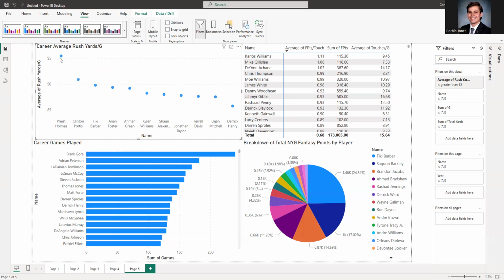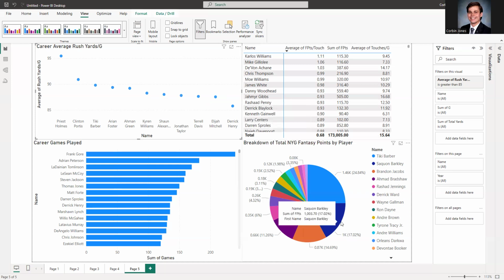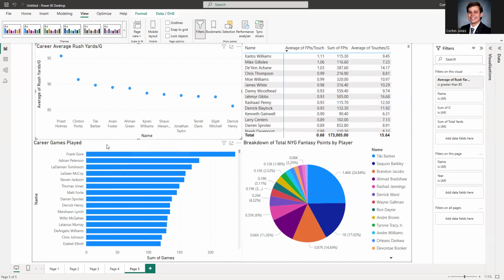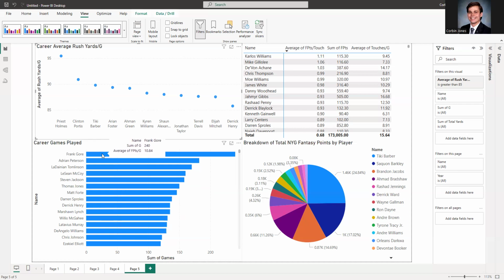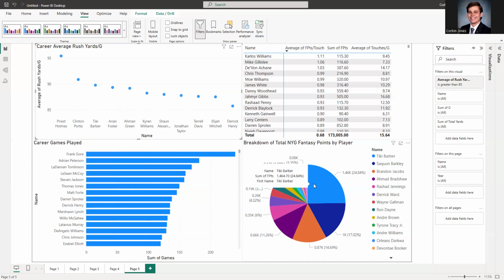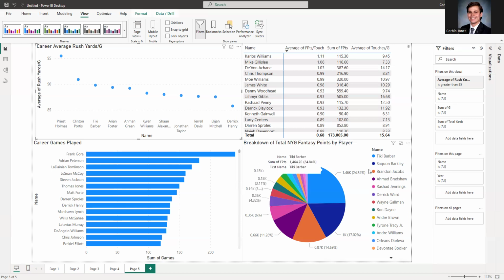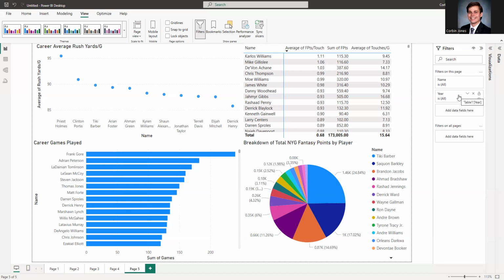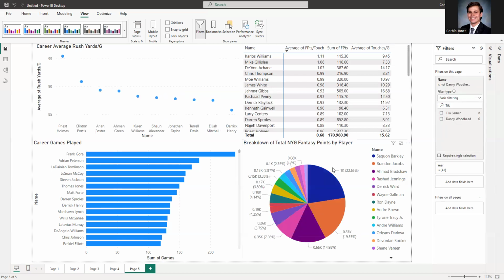PowerBI Dashboard - Data Visualization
EN.605.662.81.SP25 - Data Visualization
Project 03 - PowerBI Dashboard